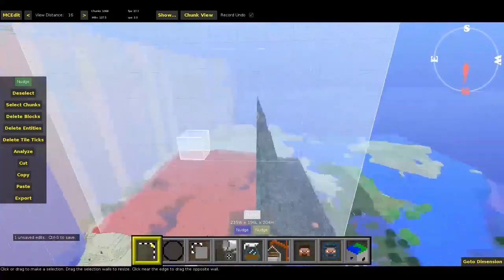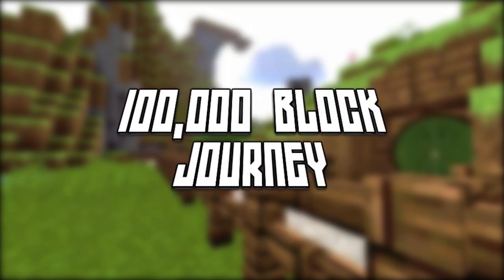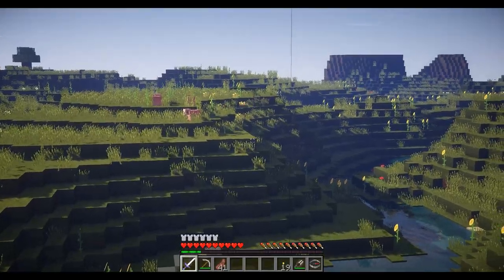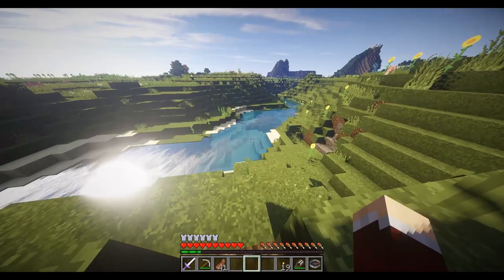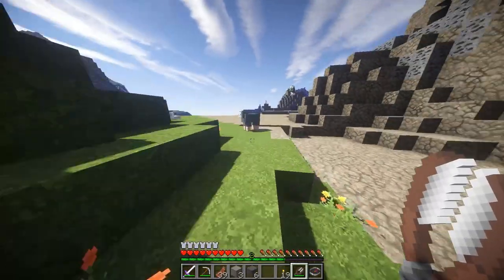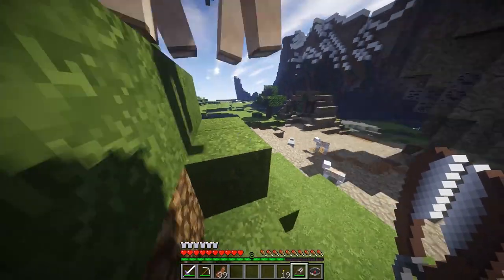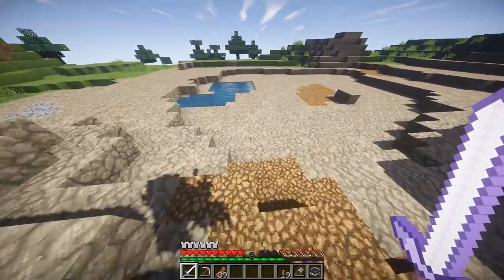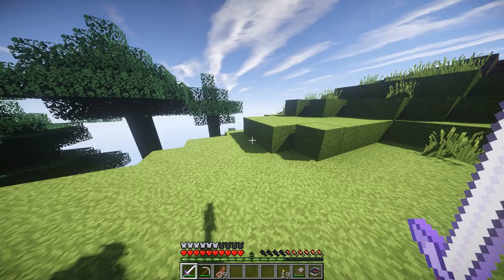The 100,000 Block Journey: Day 2- Many Naked Sheep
Welcome back to day 2 of the 100,000 Block Journey! In this episode, we strip sheep of their precious wool, walk, talk about hobbits, walk some more, see some horses, did I mention walking, find a small volcano, and finally, walk. Enjoy!

All other music comes from the Minecraft In Game Soundtrack.